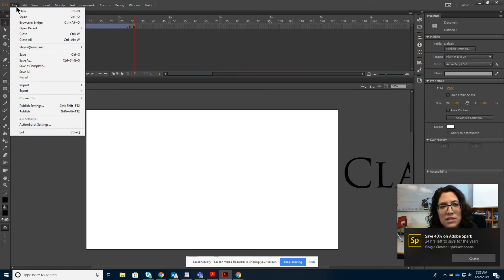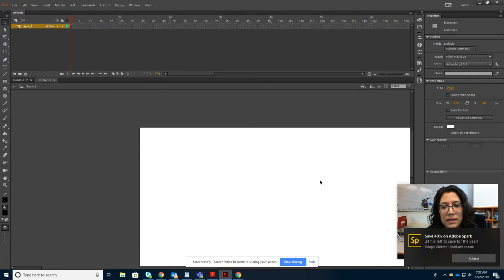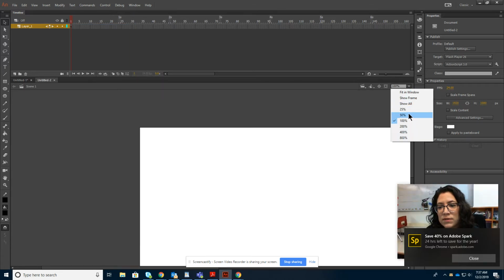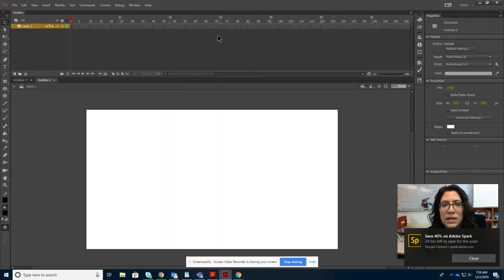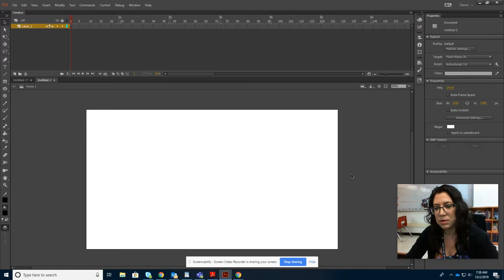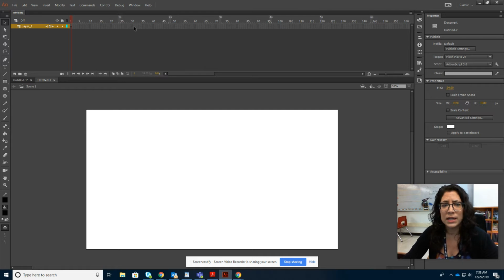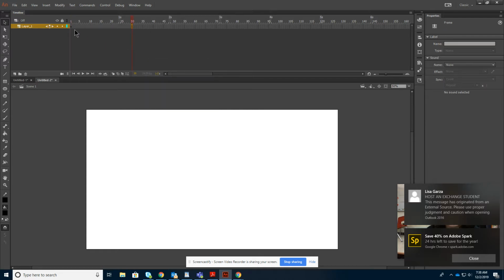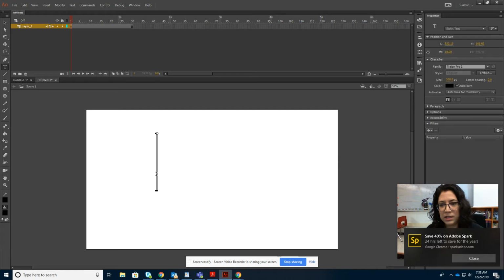ClassicTween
Adobe Animate